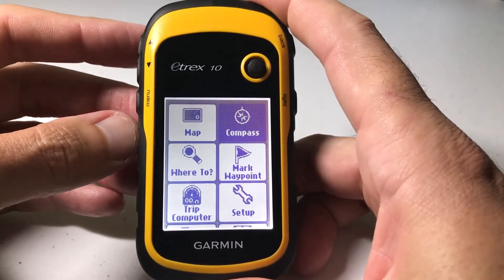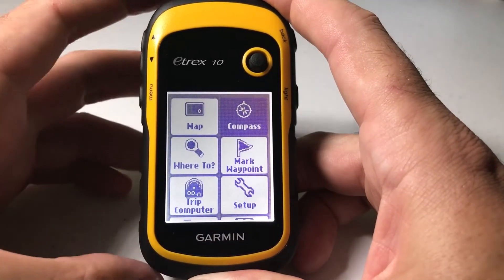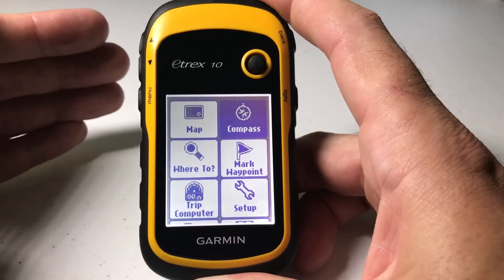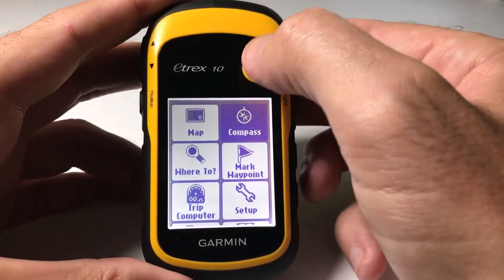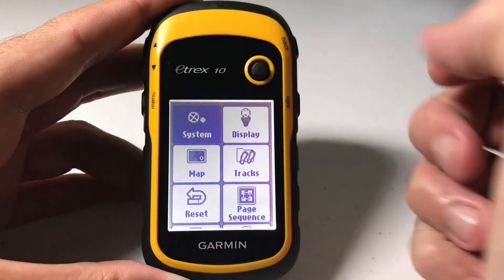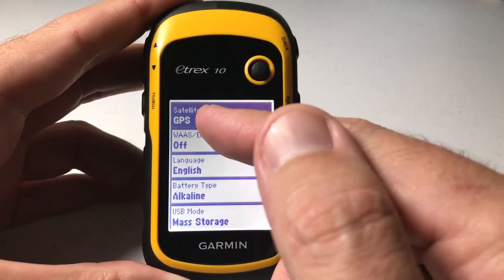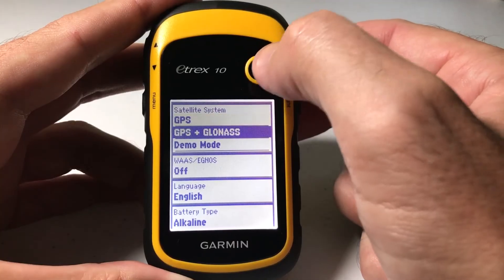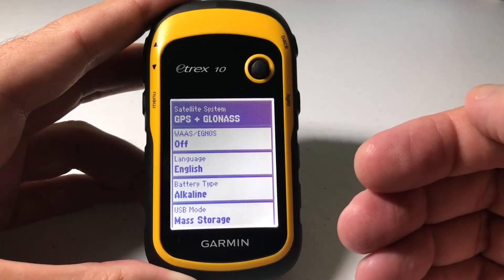Garmin eTrex 10 - Change Satellite Settings (GPS, GPS & GLONASS, or Off)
This is a quick video to show you how change the satellite settings on your Garmin eTrex 10.  For more information about this GPS device you can visit the following Amazon